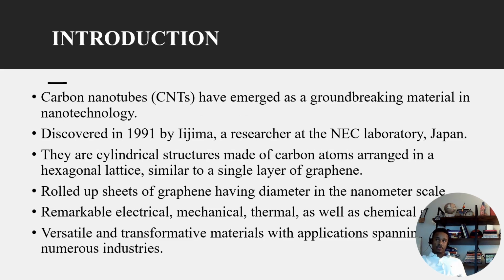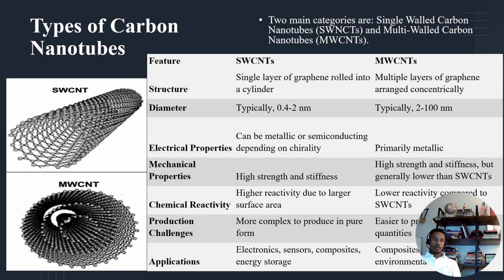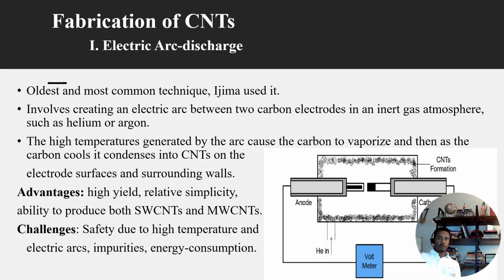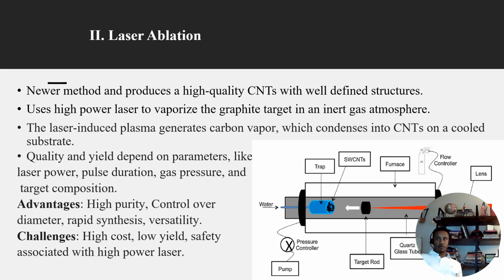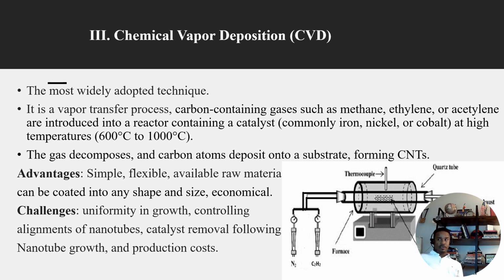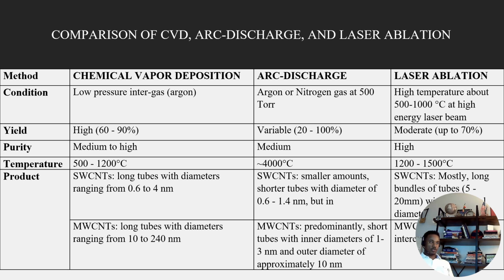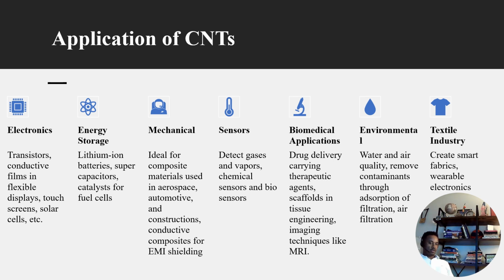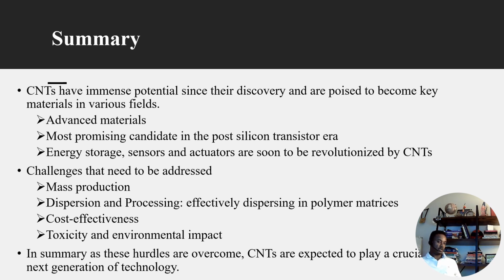Fabrication & Application of Carbon Nanotubes Weldemariam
This presentation discusses about the fabrication and application of Carbon nanotube materials in brief.